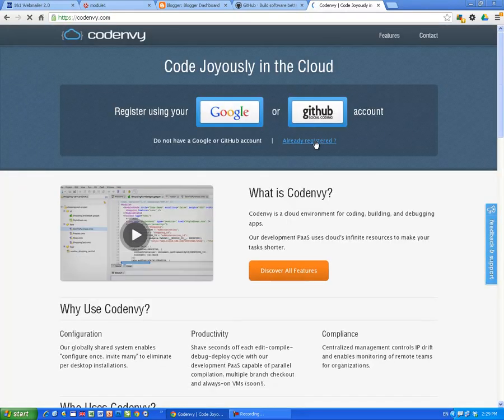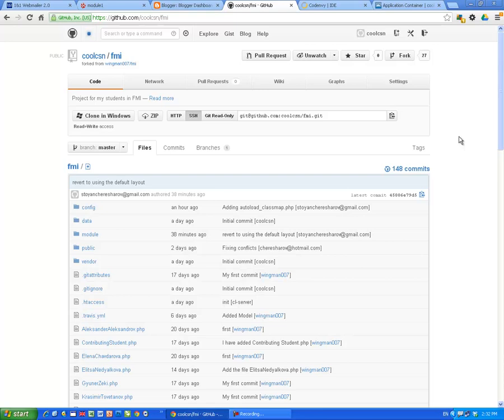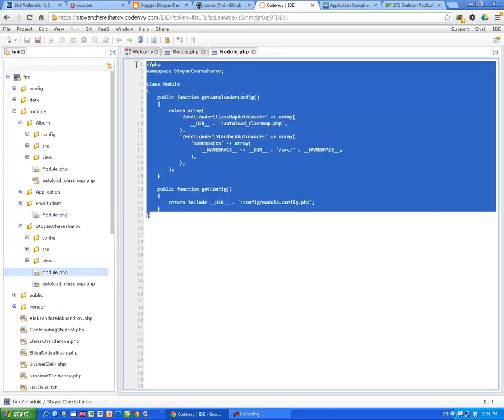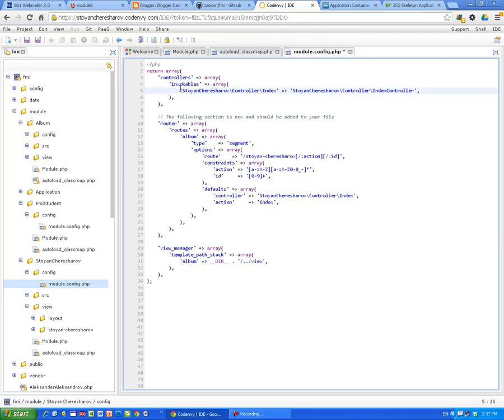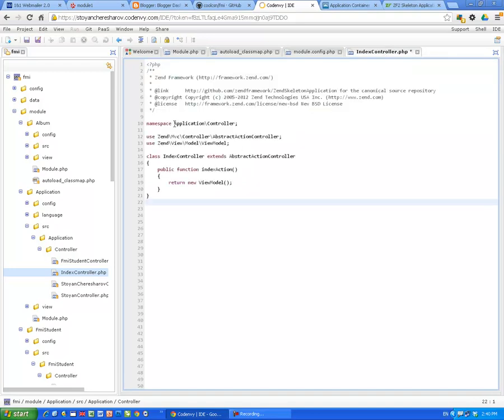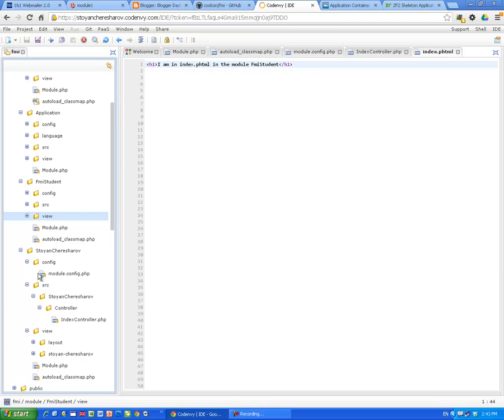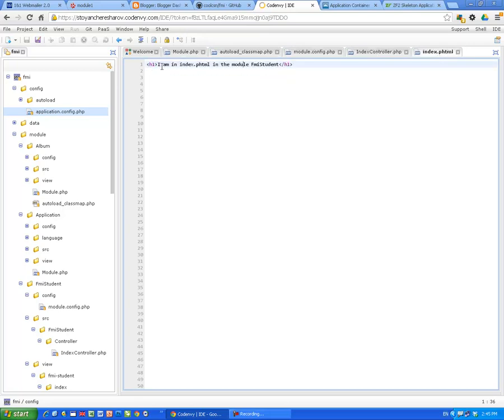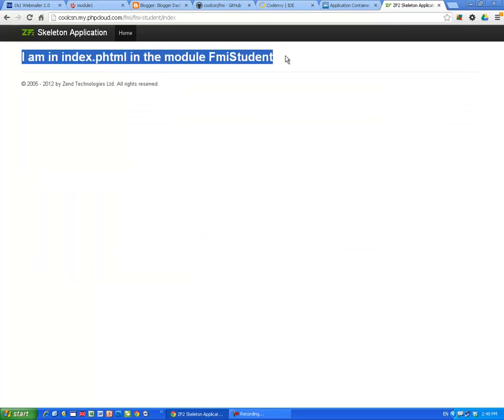ZF2 Creating a Module. Use Codenvy, phpcloud, GitHub.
Learn how to create a Module in ZF2.